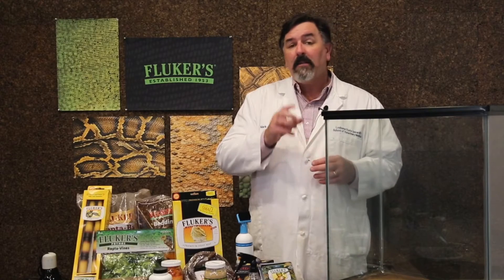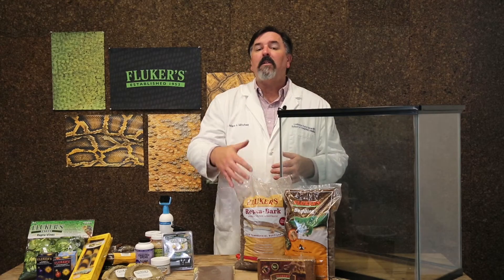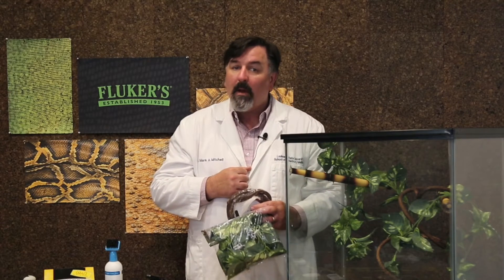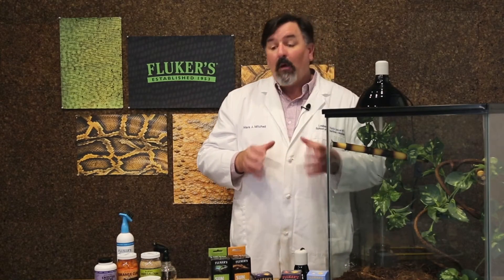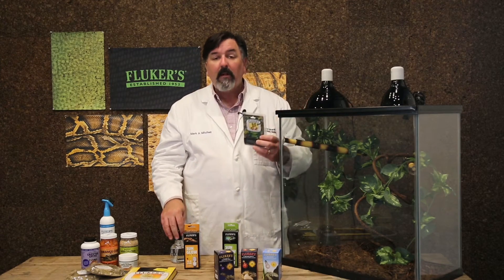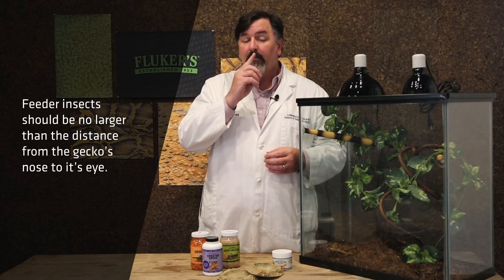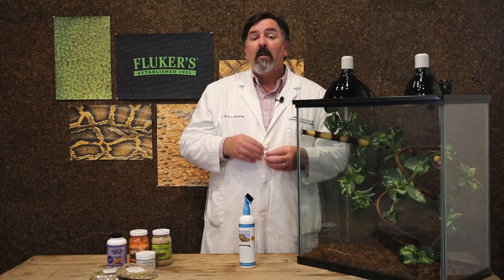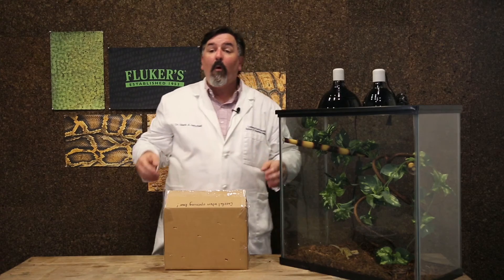Crested Gecko Care and Setup Tutorial : Fluker Farms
Learn how to setup and care for your pet crested gecko from Dr. Mark Mitchell, Professor of Zoological Medicine at the LSU School of Veterinary Medicine, and Fluker Farms.

Crested geckos are friendly, easy to handle, and inexpensive to care for, making them great pets for families and first-time lizard owners. Before bringing your new pet home, it’s important to do your research and have all supplies ahead of time. This will ensure your crestie has an easy and healthy transition to your care.

Topics discussed include quick facts, enclosures, substrate, accessories, temperature, lighting, diet, nutrition, behavior, handling, and safety.

To supplement this video tutorial, download a Crested Gecko Care Sheet